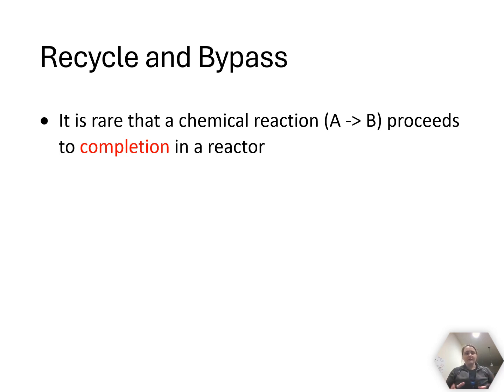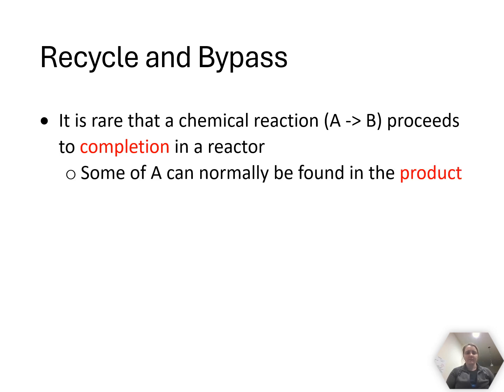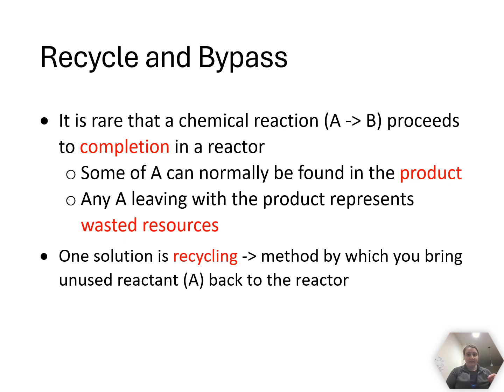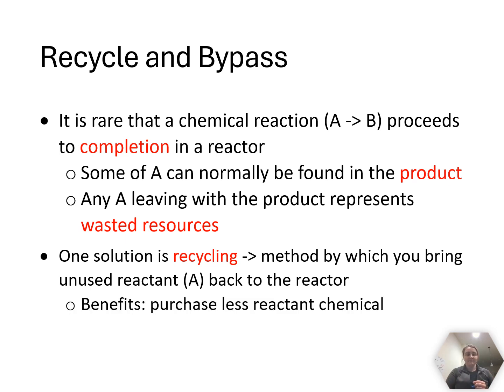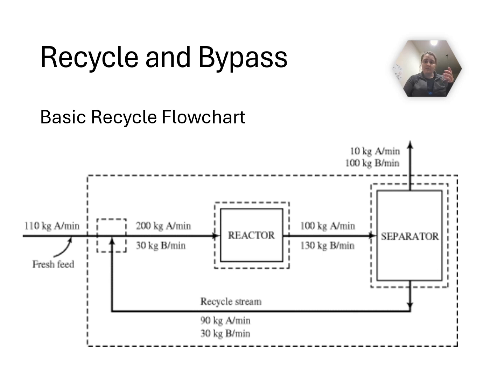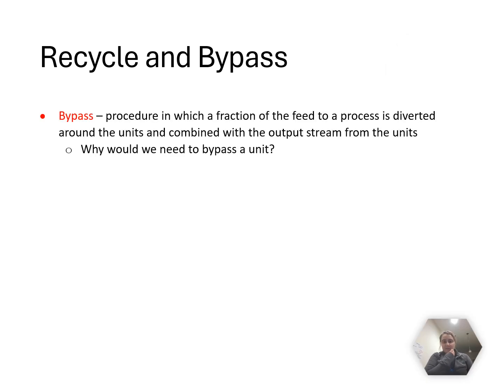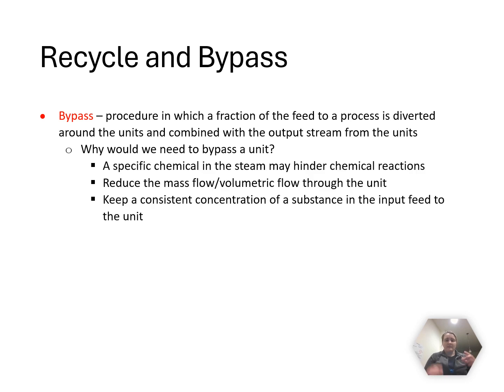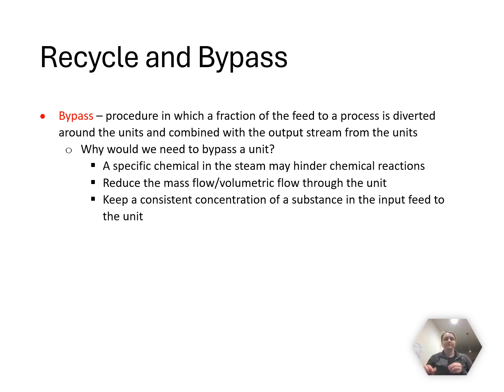Chapter 4.6 - Recycle and Bypass